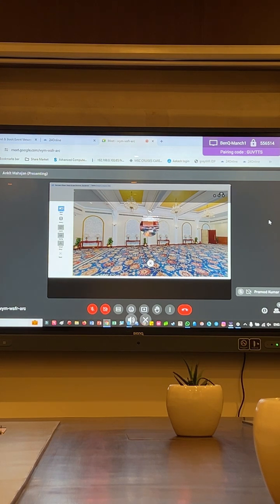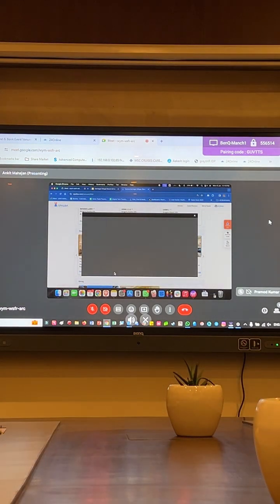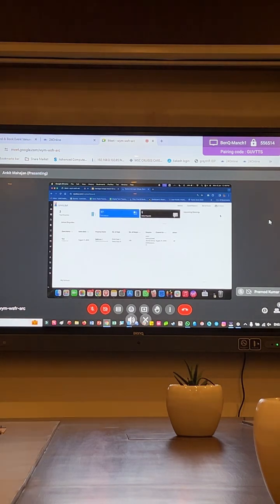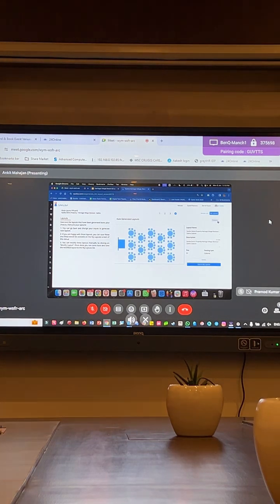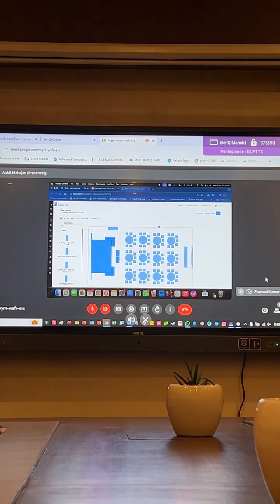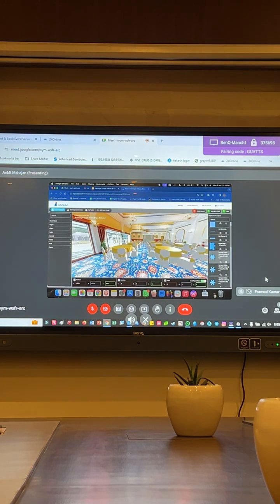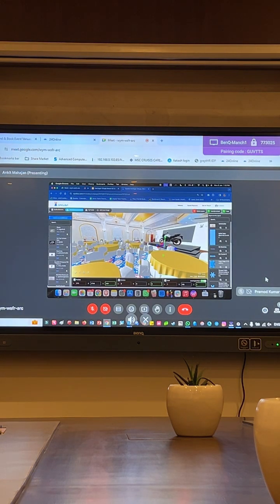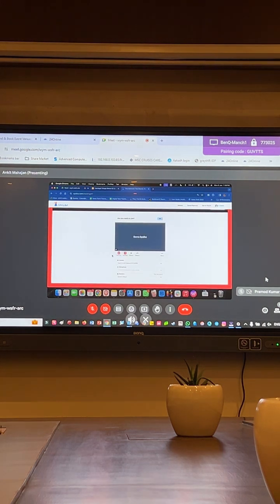OurLifeVenture is live